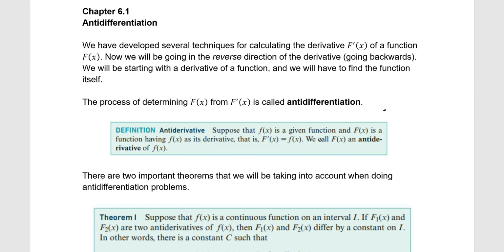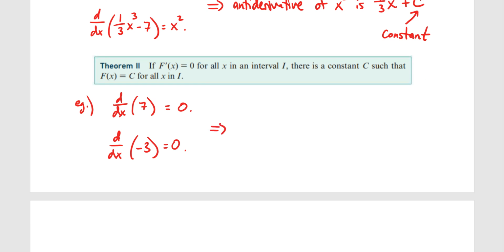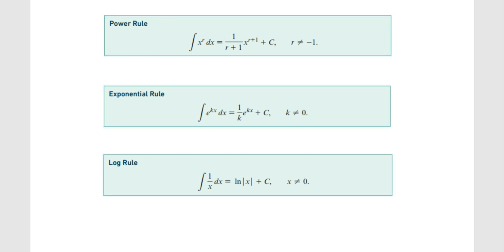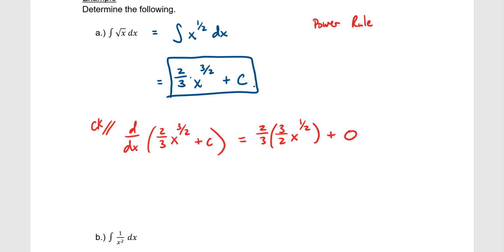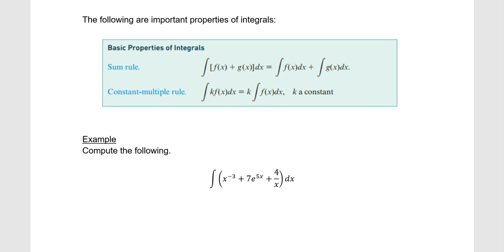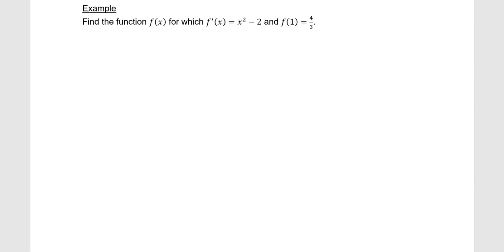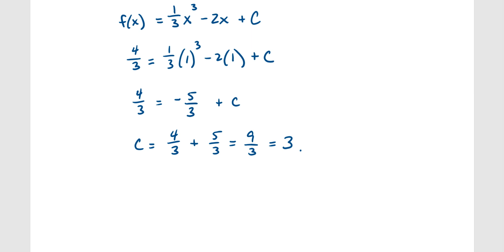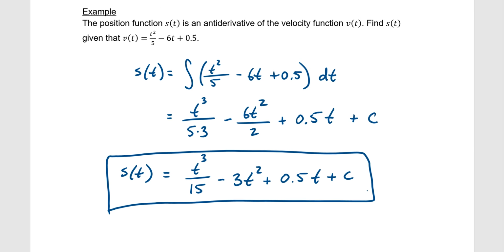Chapter 6.1 - Antidifferentiation